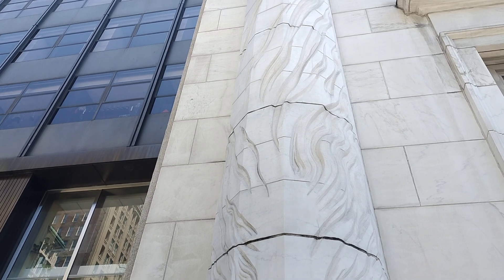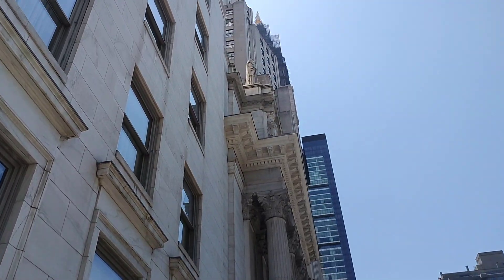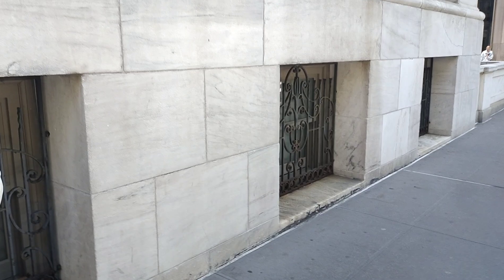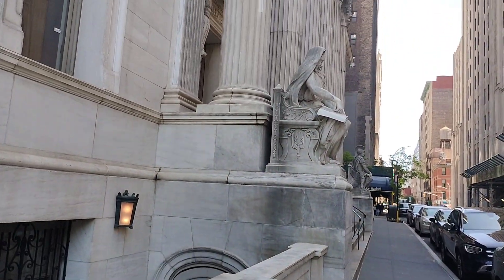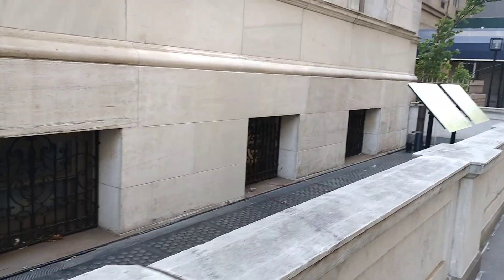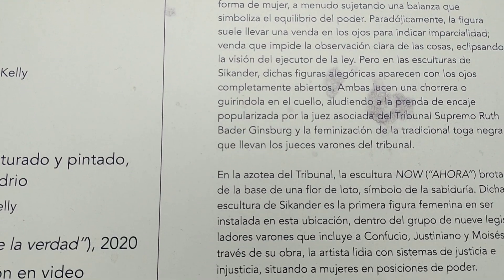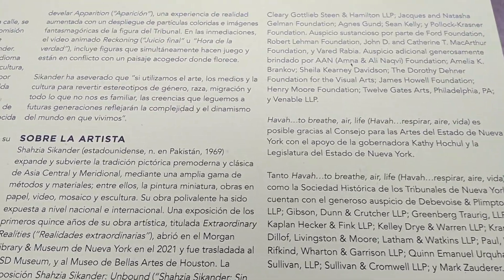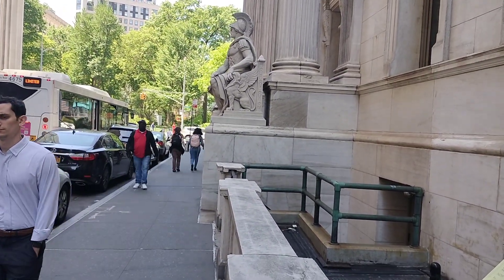Appellate Court for the 1st Circuit 5/17/23 Part One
manhattan 25thst.The marble for this courthouse cost billions of dollars'. The courthouse was built in 1820.You are allowed a free inside the courthouse and the paintings in the court room are amazing. Including the lobby and its ceilings.